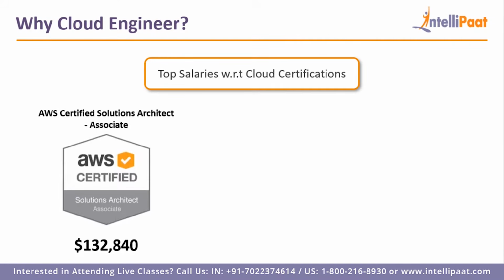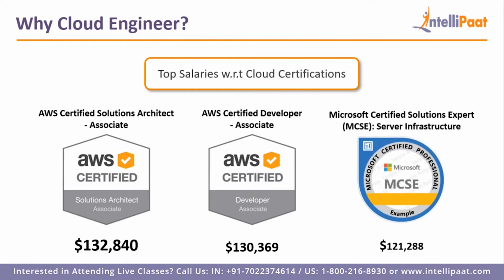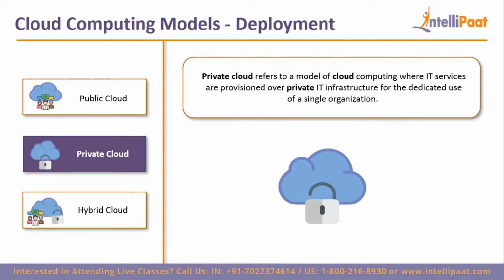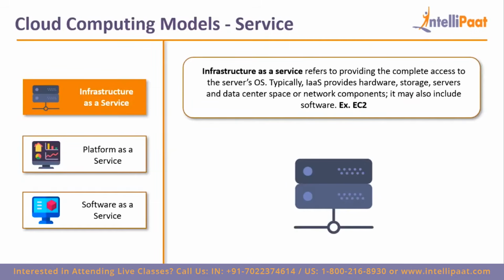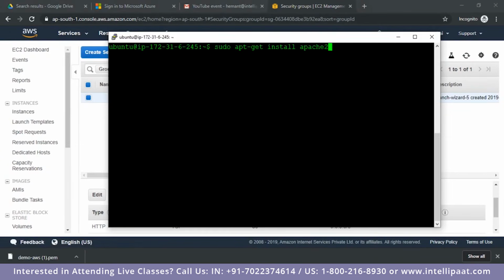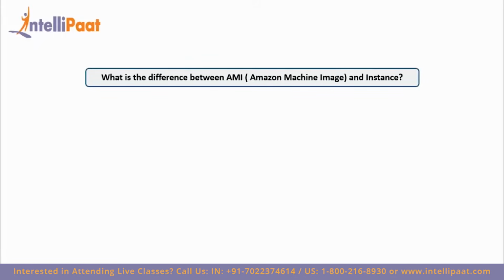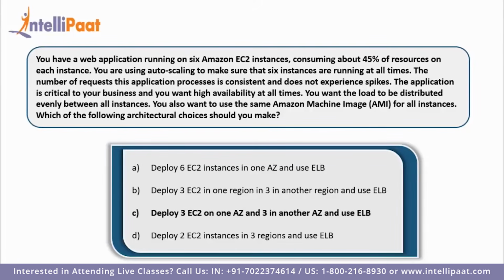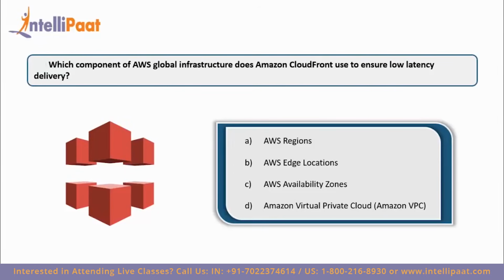Cloud Computing Tutorial | Cloud Computing Explained | What is Cloud Computing | Intellipaat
In this cloud computing tutorial you will learn what is cloud computing, cloud computing explained, various cloud service models, hands on launching a server and cloud computing interview questions in detail.

📰Interested to read about cloud computing more? Please check similar Blogs

Are you looking for something more? Enroll in our cloud computing training & certification course and become a certified cloud professional It is a instructor led training provided by Intellipaat which is completely aligned with industry standards and certification bodies.

Got any questions about why cloud computing? Ask us in the comment section below.
Intellipaat Edge
1. 24*7 Life time Access & Support
2. Flexible Class Schedule
3. Job Assistance
4. Mentors with +14 yrs
5. Industry Oriented Course ware
6. Life time free Course Upgrade

Why cloud computing is important?

Cloud computing benefits are huge. It is highly reliable, extremely cost effective and amazingly secure. The kind of service it boasts of makes a wonderful option for the organizations to choose. The future of cloud computing is bright so it makes a must for a professional to learn cloud computing considering the kind of future it has.

Why should you opt for a cloud computing career?

If you want to fast-track your career then you should strongly consider cloud computing. Today cloud computing is no longer optional but critical to the success of some of the biggest enterprises on earth. The Intellipaat cloud computing course is completely oriented towards the practical applications and hence gives you a clear advantage. There is a huge demand for cloud computing certified professional. The salaries for cloud professionals are very good.